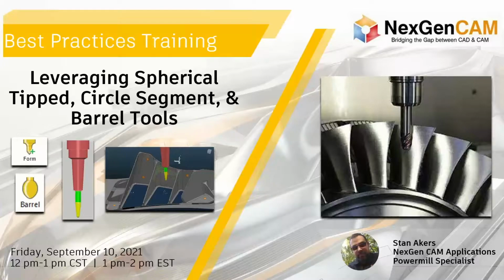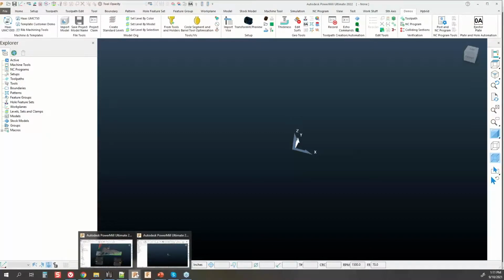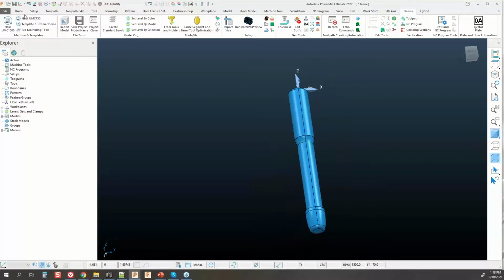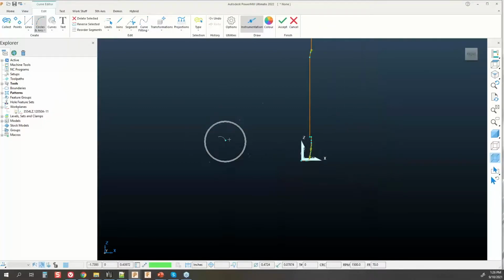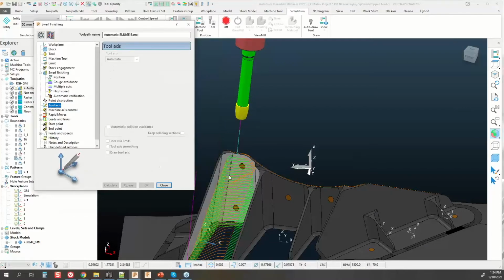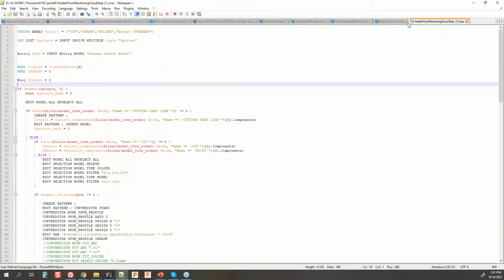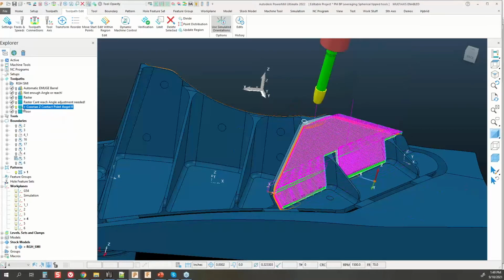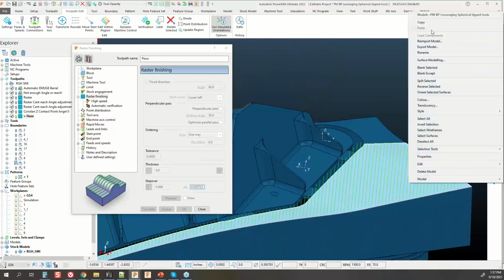PowerMill Best Practices | Leveraging Spherical Tipped & Barrel Tools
Circle Segment Tools